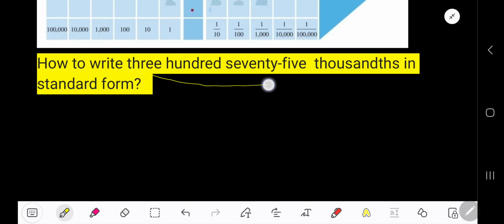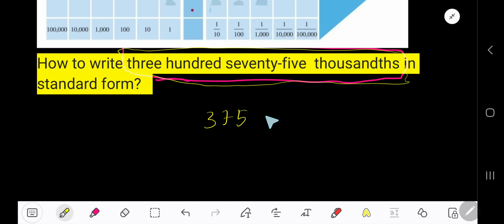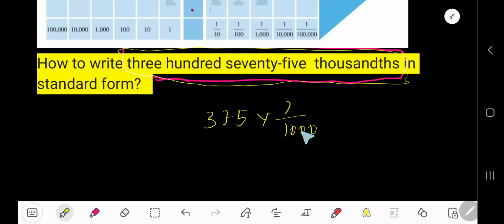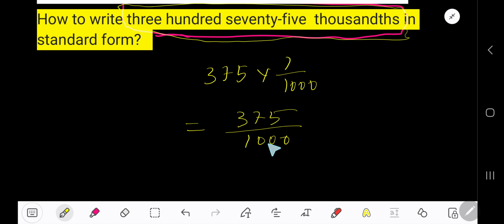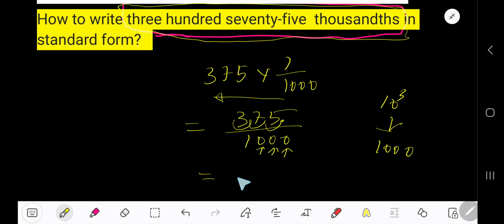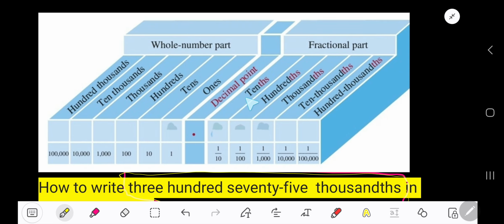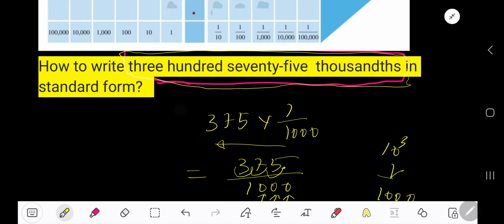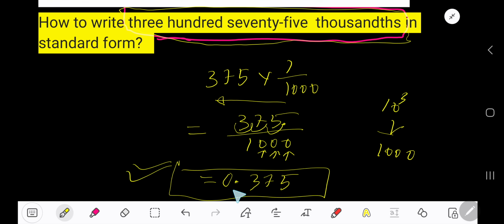How to write three hundred seventy-five thousandths in standard form(decimal form)?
What is the standard form of three hundred seventy-five  thousandths?||How to Write Three Hundred Seventy-Five Thousandths in Standard Form | Math Made Easy

Description:
Learn how to write three hundred seventy-five thousandths (0.375) in standard form with this simple step-by-step guide. Perfect for students, teachers, and anyone looking to master decimals and place value in math. Watch now and make math easy!